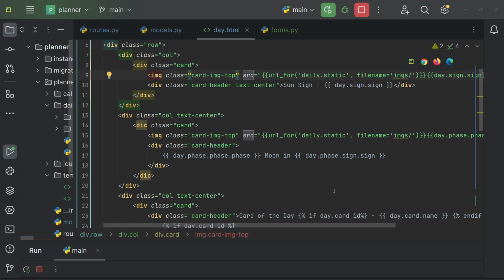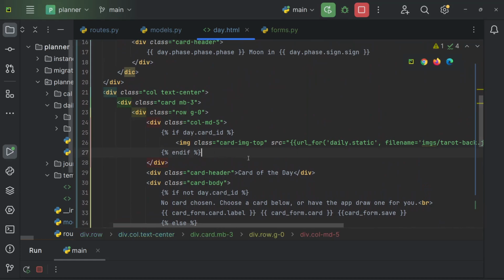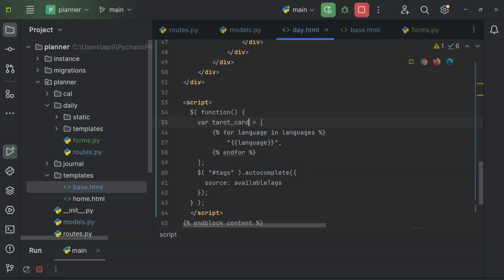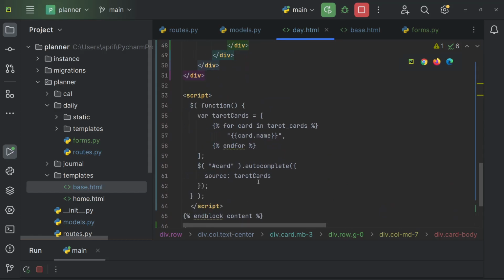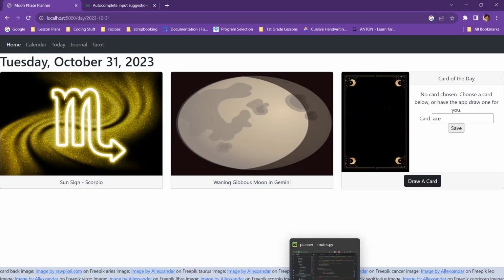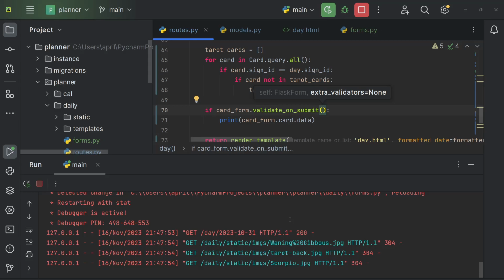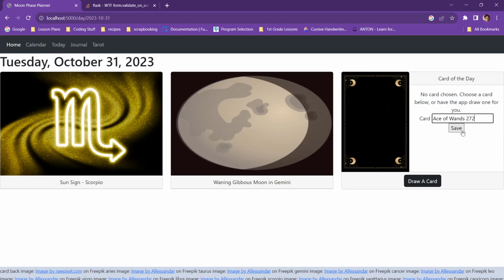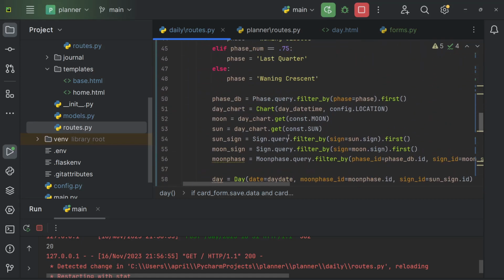Flask Moon Phase Planner Live Coding - Resize Images/Card Autocomplete & Save Functionality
Welcome back to aprilmaycodes! In this video I make a lot of stupid mistakes, and spend time researching how to fix them lol. I get the images and cards resized and eventually get the autocomplete added to the card of the day form, and get the form working to save the chosen card to the database.